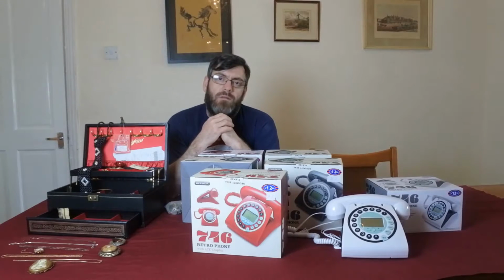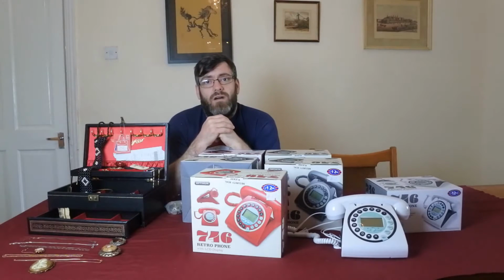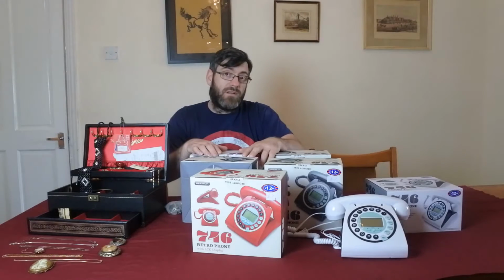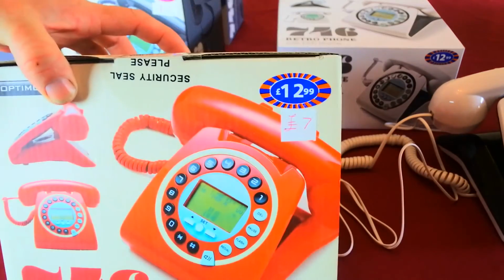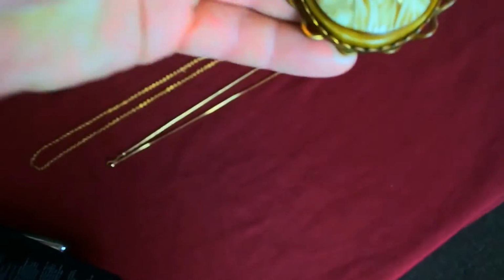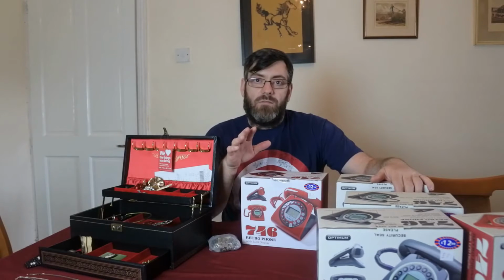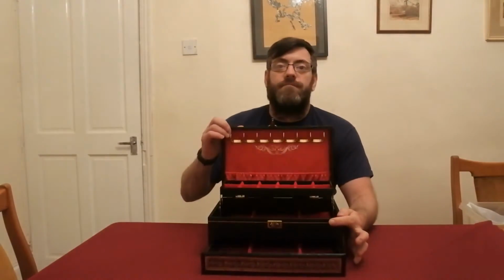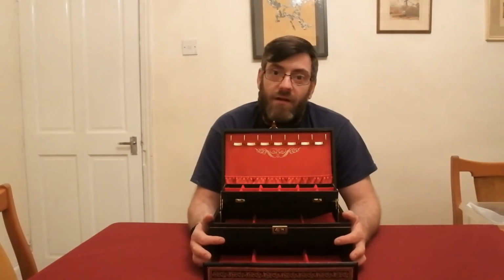How Lucky Am I, What Did I Find At A Charity Shop ???????????? wow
Hi guys welcome to another film by antiques arena, Retail Arbitrage buying from B&M Bargains, Amazing Find Secret Compartment in Charity Shop Box, this is superb film. I have the best luck ever when I buy a box at a charity shop and find a secret compartment , but whats inside , I then go to our super market and I do some retail arbitrage and clear them with a load of telephones, I bought them reduced to £1 each to sell at car boot sale, I really hope you guys enjoy.